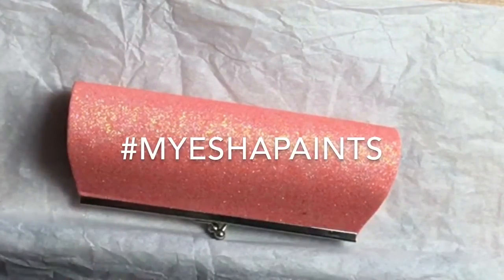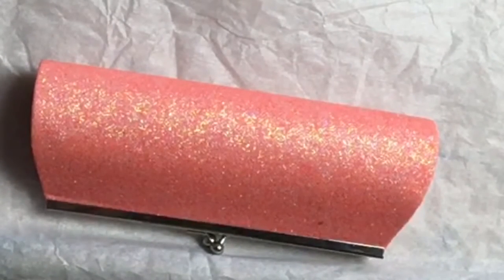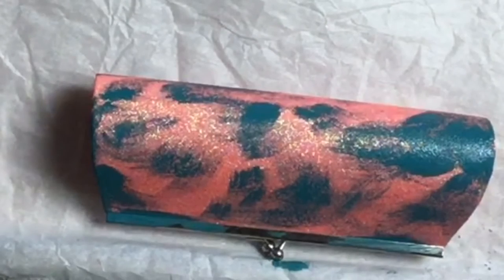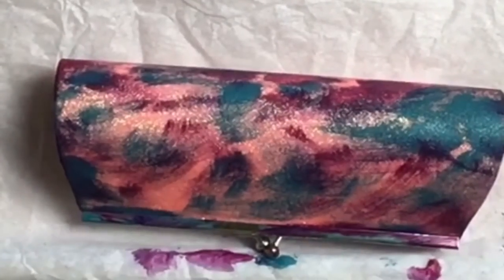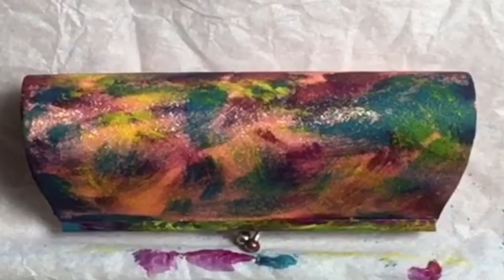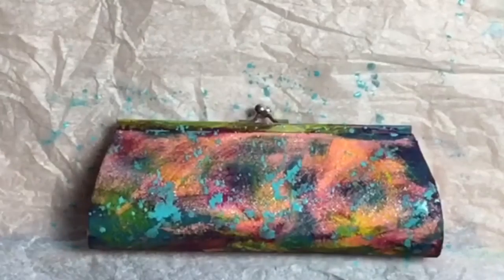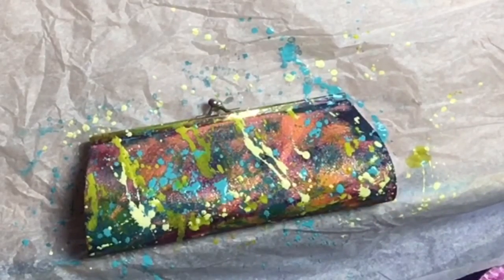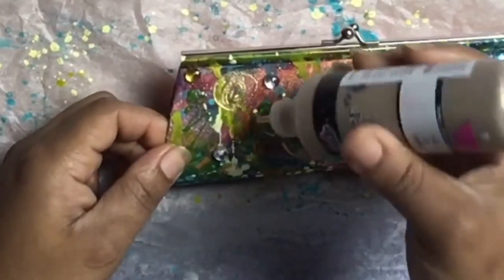Pretty Painted Mardi Gras Purse Demo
Painting demonstration of one of the most popular Mardi Gras float throws in New Orleans. Sit back, relax and I hope you enjoy this little demonstration!